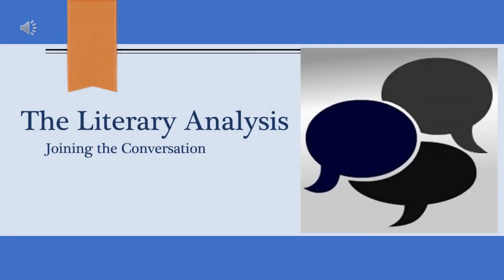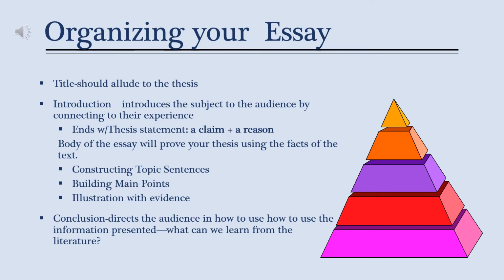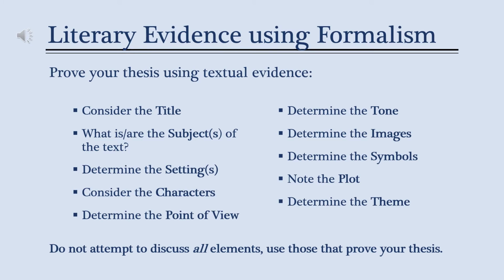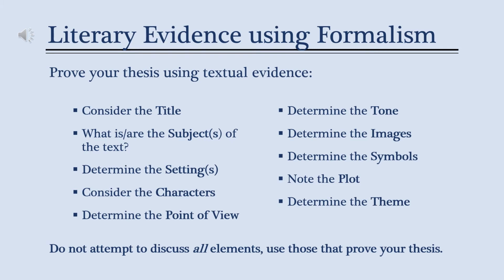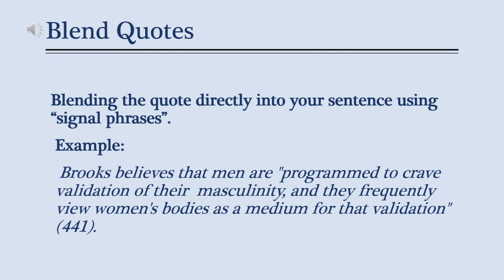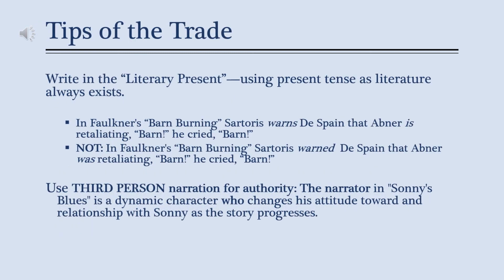Writing a Literary Analysis